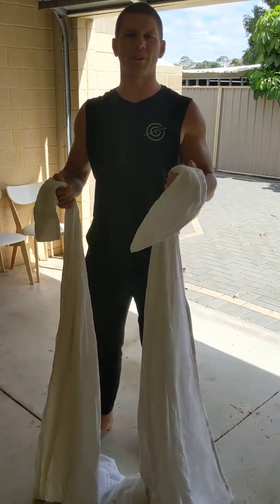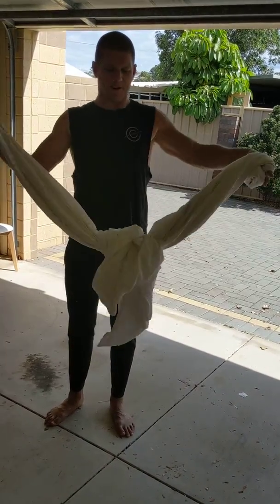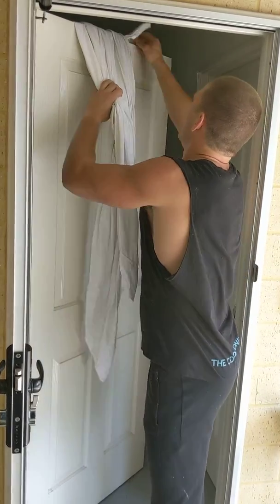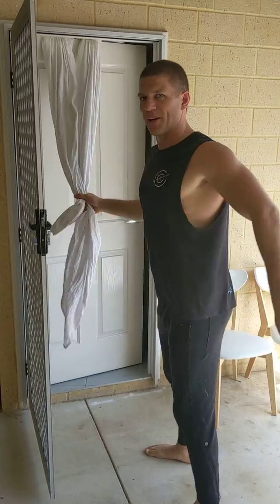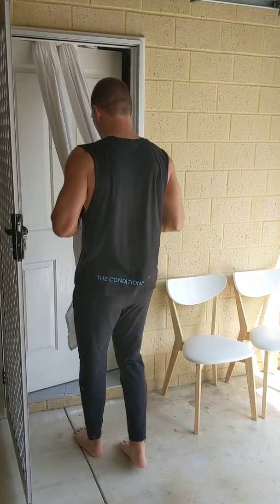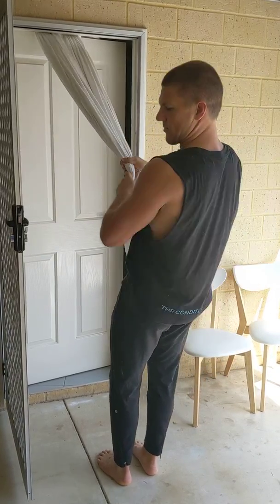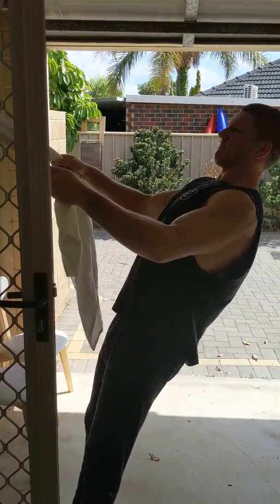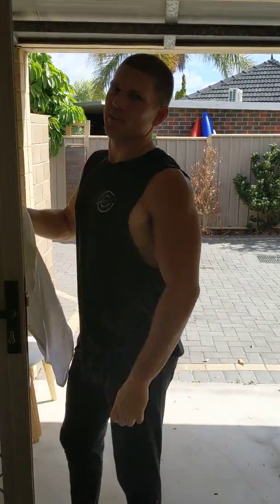Inverted Row (feet back)